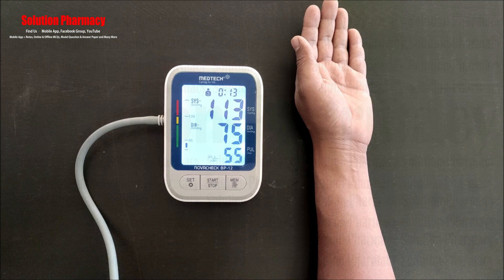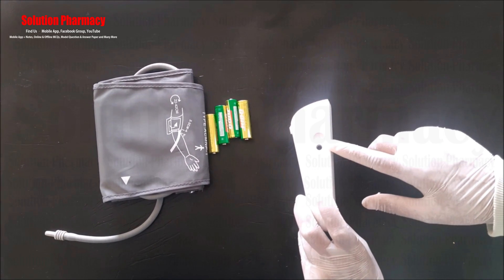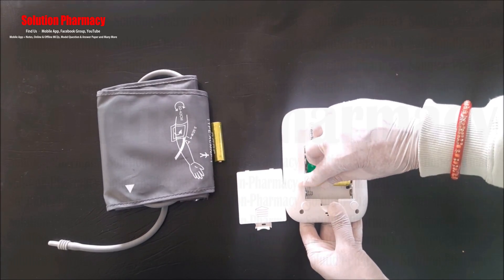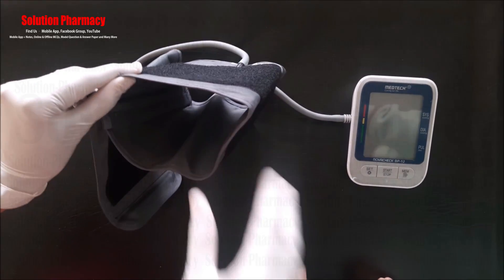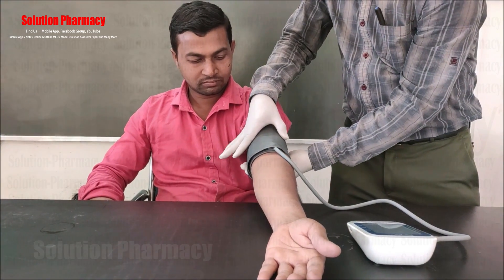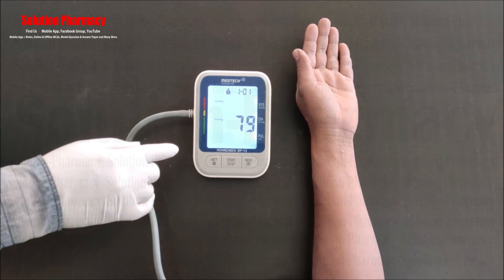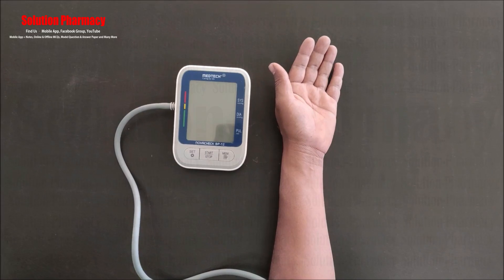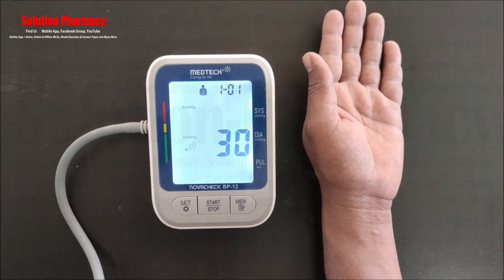Medtech Digital Blood Pressure Machine | How To Measure Blood Pressure from Digital BP Machine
Medtech is from Medtech Life Pvt. Ltd., a medical technology company with a worldwide reputation for products that offer superior protection, with high levels of comfort and performance in over 70 countries around the world. Medtech Life designs, develops, manufactures and markets a wide range of medical devices and equipment for homes as well as hospitals.

BP Monitor (BP 12) = The Medtech Blood Pressure Monitor is the best blood pressure monitor that every household should have for monitoring their family's heart health.

(01) Pulse measurement accuracy: fast and reliable, results can be obtained within seconds and avoid inaccurate results.

(02) USB C Port: Move to the new age of USB C! Your Medtech BP12 can now be powered by a USB C cable so that if you run out of battery, you don't give up on your health monitoring.

(03) Arm Moving Indicator: The BP monitor now has an indicator on the screen which tells the user if they need to keep their arm steady for the reading to be accurate.

(04) Irregular Pulse Indicator: All BP monitors show Pulse rates, but Medtech takes this is one step further by telling you if your heart beat is irregular which is highly useful for you to detect any cardiac disease early on

(05) The Extra large LCD helps customers easily read the numbers on the screen. THis is the largest display we have put on our BP monitors! The large font numbers and clear icons helps you take the readings very easily

(06) No need to worry if the batteries die. You can always use the Medtech Blood Pressure Monitor with a Micro-USB cable.

(07) The BP monitor also has a memory function that helps you to store 90 readings for two members each!

Choose Good Health for you and your family with Medtech! Caring for Life!